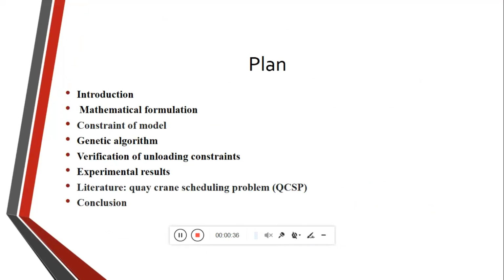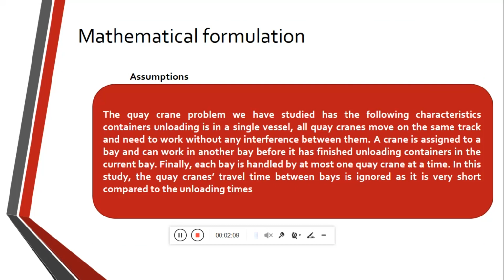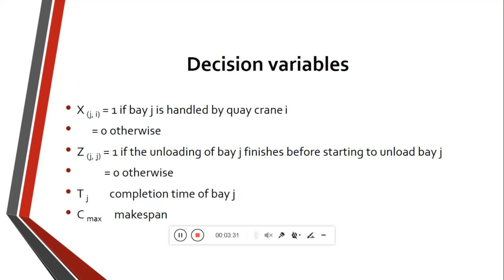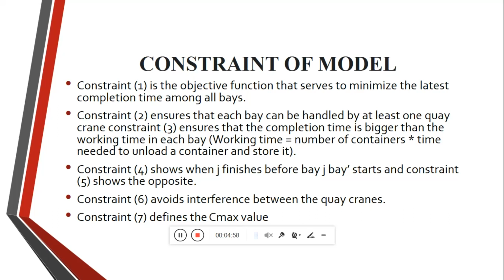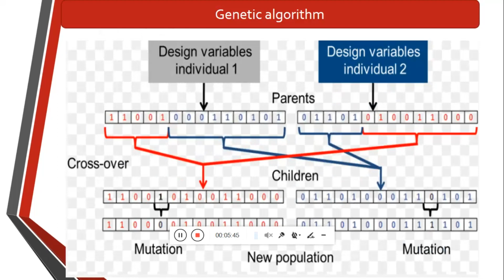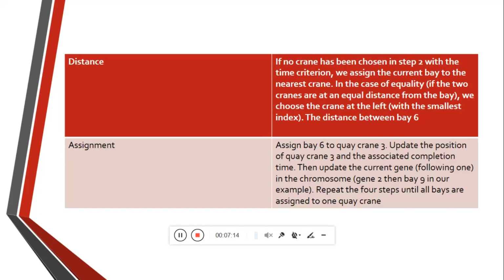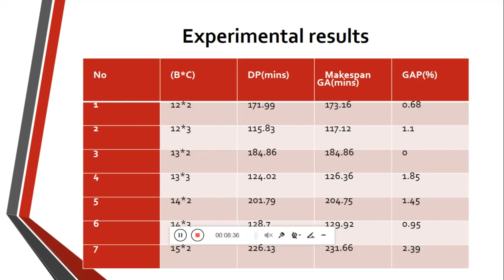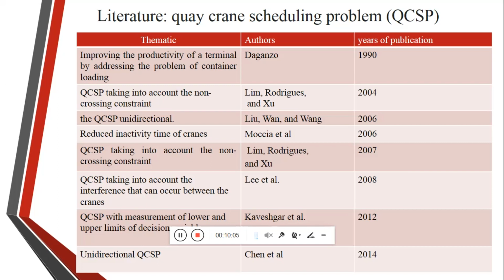INRT2022 255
Genetic algorithm to optimize unloading of large containers vessel in
the port of Casablanca-Morocco